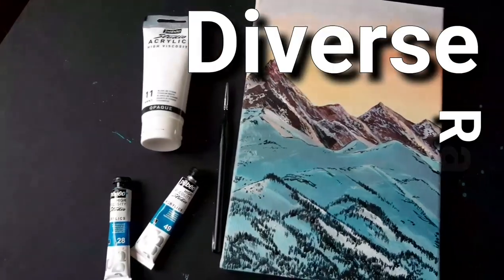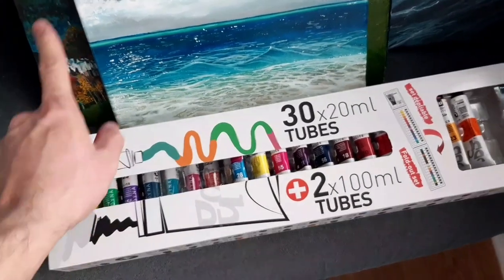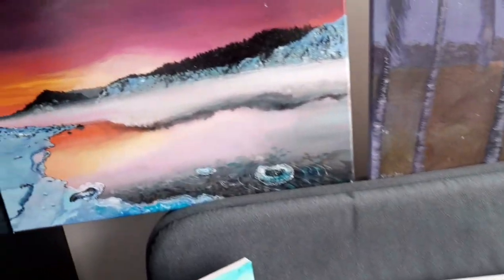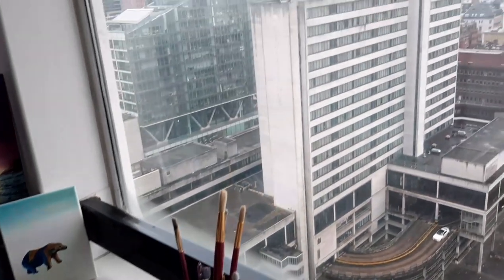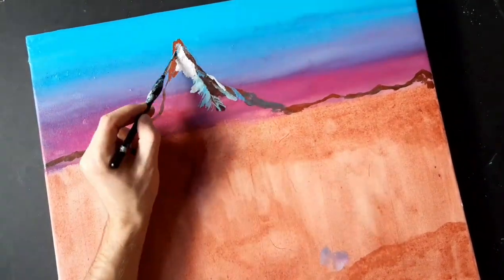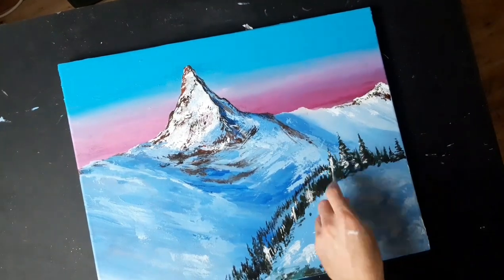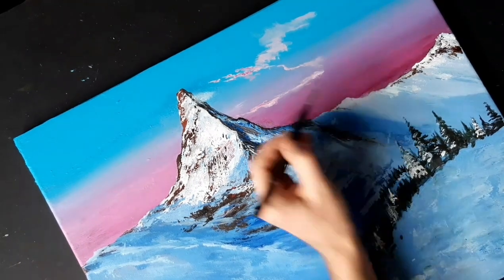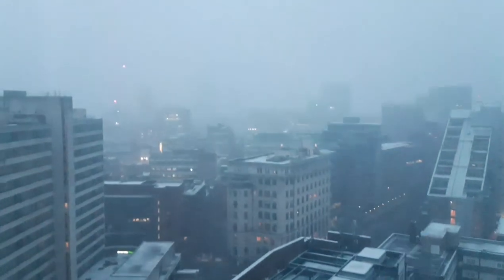ACRYLIC PAINT CHRISTMAS 🎄 EDITION/ ART TOUR AND TUTORIAL / Happy 2021 year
Link for the "Chasing the sun" my highest viewed video Autumn 2020 collection